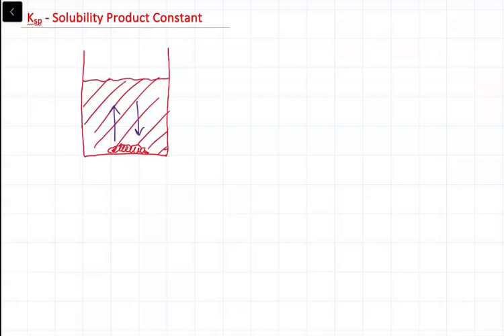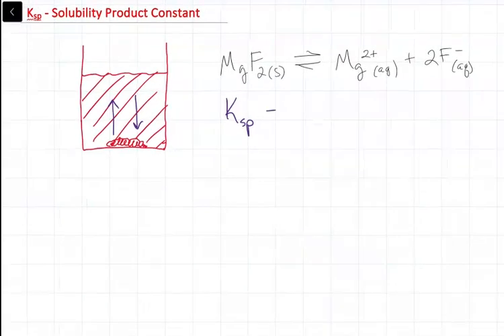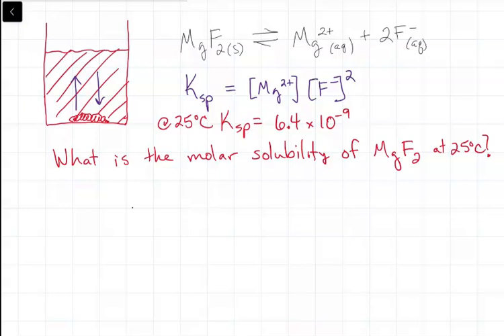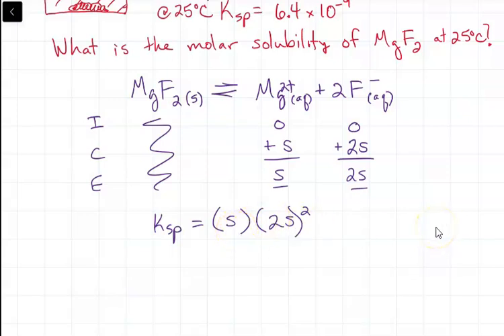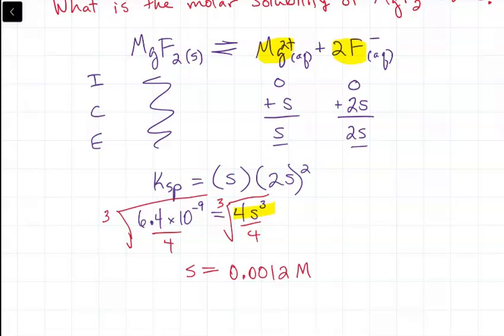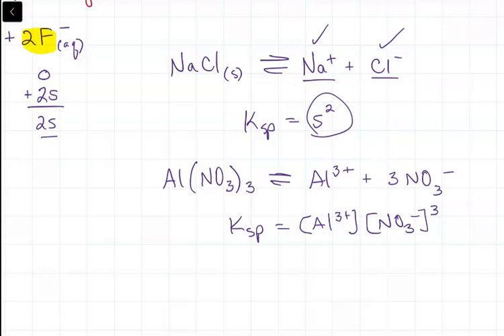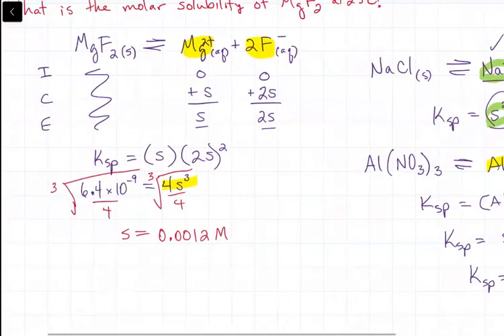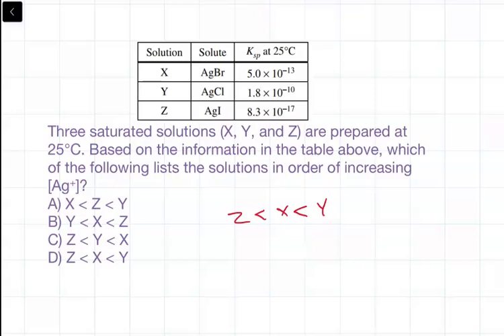Ksp AP Chem